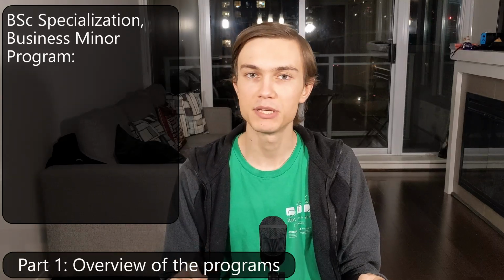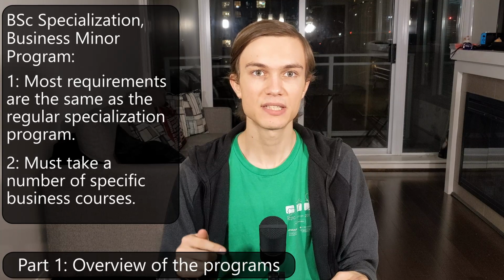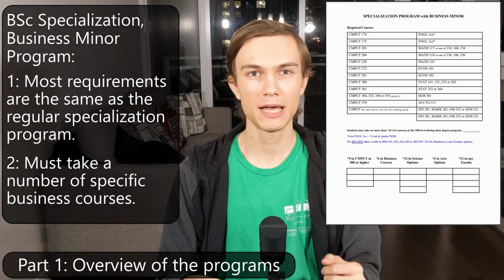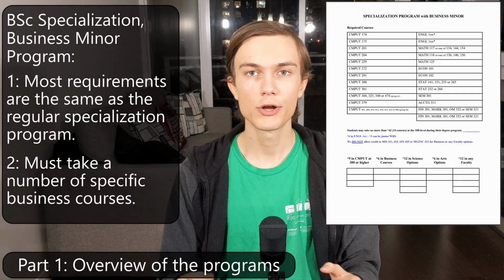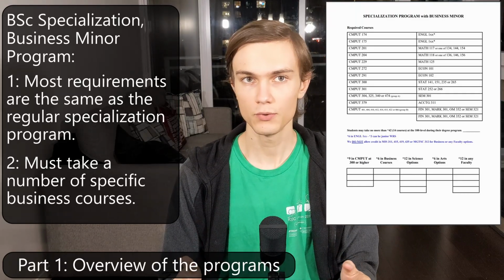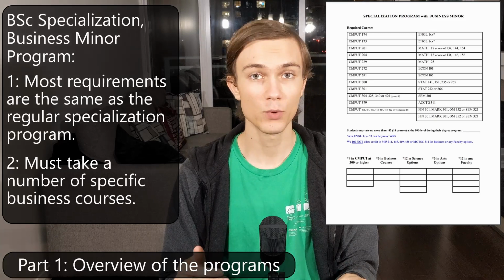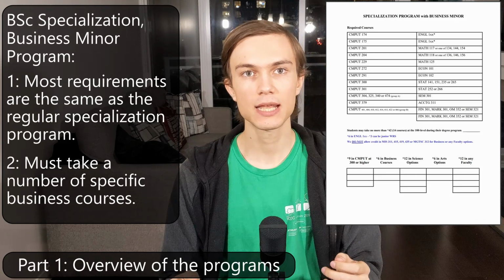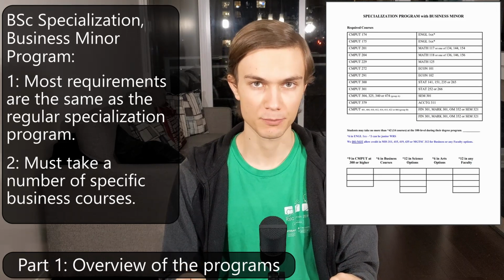CS at UAlberta: What program should you take?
In this video, I talk about all the CS programs that are available at the University of Alberta. More specifically, I talk about what are the differences between all the programs and how to approach choosing which program you want to apply to / accept an admission offer for.

As mentioned in the video, here are all the links that I mentioned:

The background for the thumbnail was taken by Alex Cook.

Chapters:
0:00 Introduction
0:59 What CS programs exist at UAlberta?
5:30 What are the untold differences between the programs?
7:36 What to consider when picking a program?
10:02 Can you transfer into CS later?
11:03 Conclusion